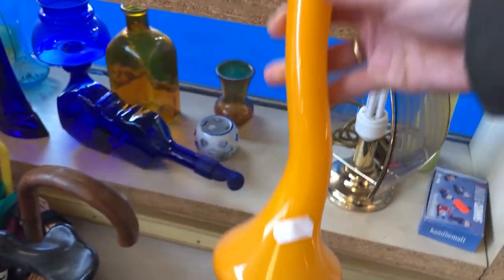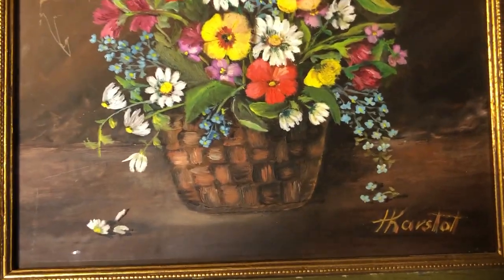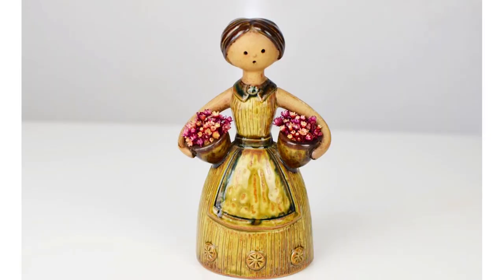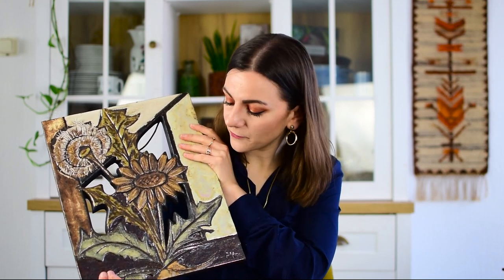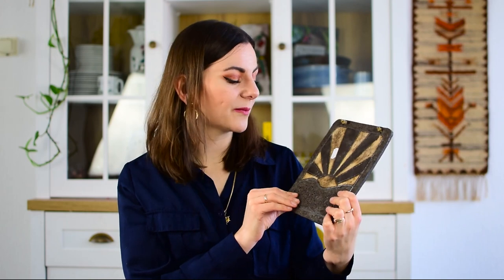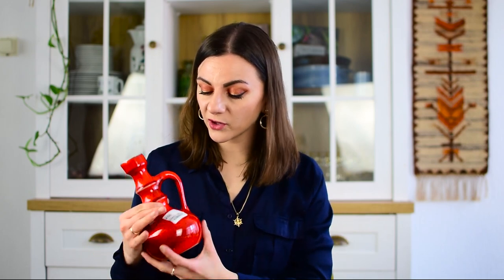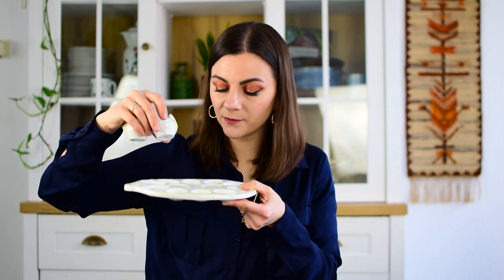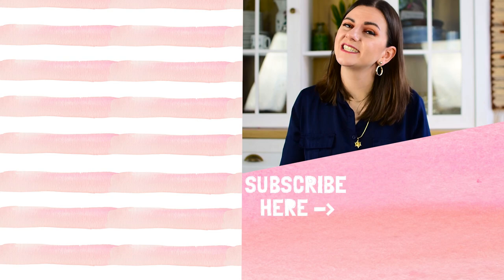Empoli Glass, West German & Swedish Pottery! Thrift With Me in Germany!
Today I am taking you back to a store I went to a couple of months ago and to a new store that I have never been to before! I found some amazing gems: Ceramics, Glass & More. Enjoy watching!

Find me here:
My Etsy Store

Shop my Booth!
Ouderwets Gezellig (Kraampje 7)
Ampèrestraat 12
8912 AD Leeuwarden
The Netherlands